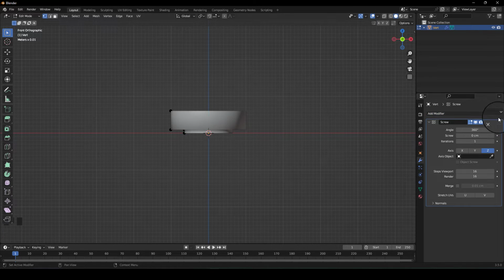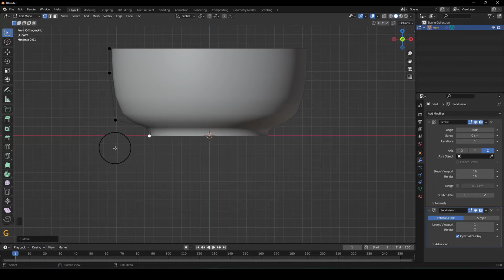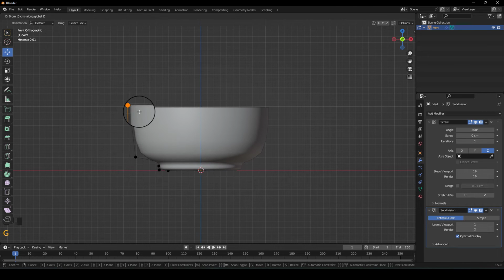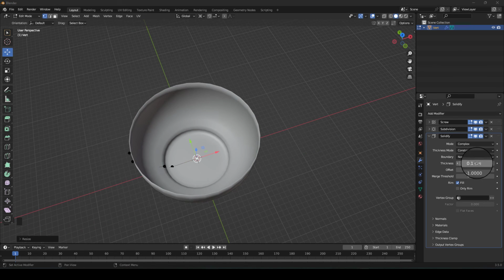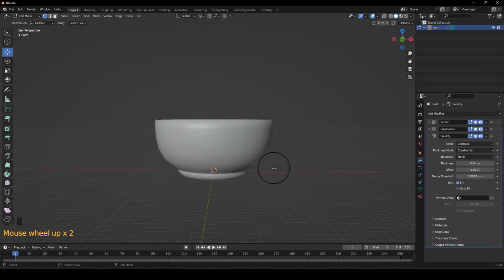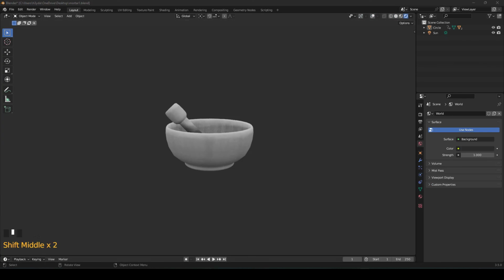How To Make A Mortar With The Screw Modifier In Blender 3.5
In this short tutorial, i'm going to teach you how to  use  screw modifier in Blender to create something like a bowl or a mortar. I will mention some necessary points in the video. You can see the shortcuts highlighted in yellow on the left side of the image.